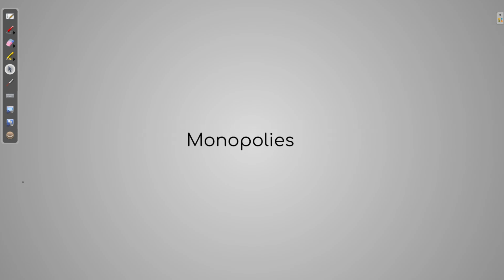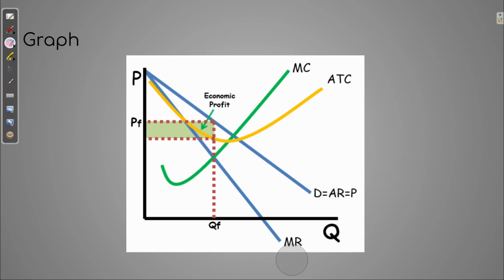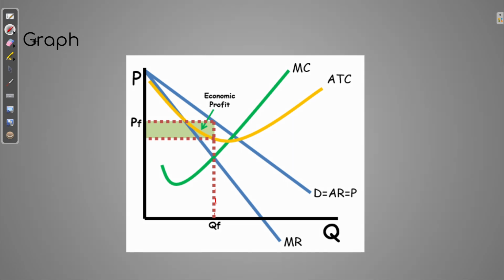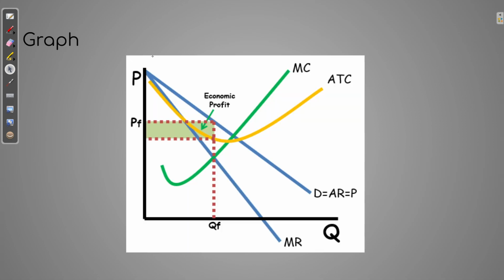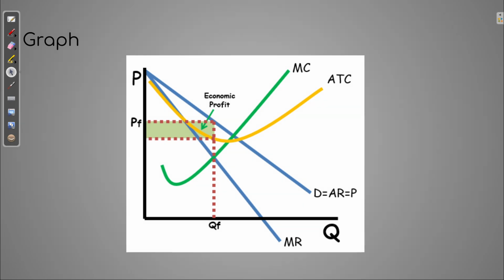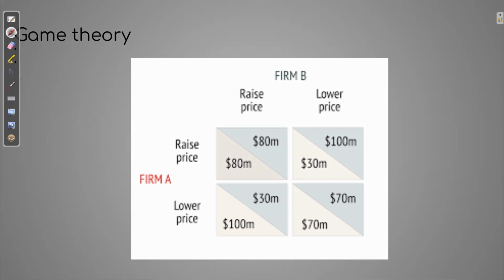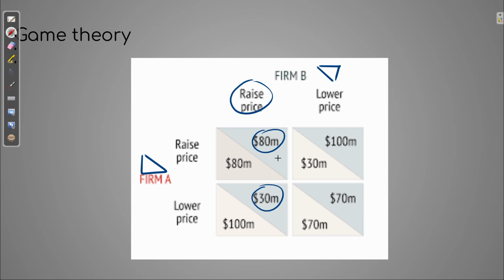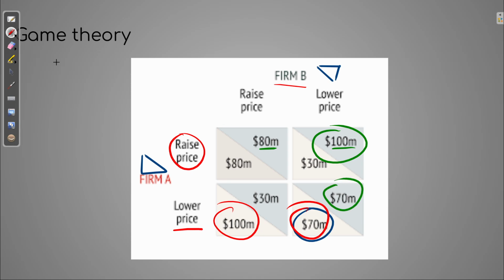AP Micro: Inefficient Firms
In this video, I explore the AP Micro concepts of inefficient firms, including oligopolies, monopolies, and monopolistic firms.